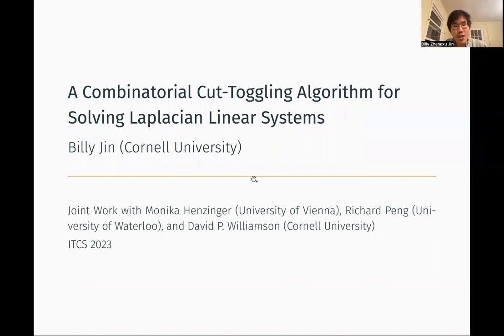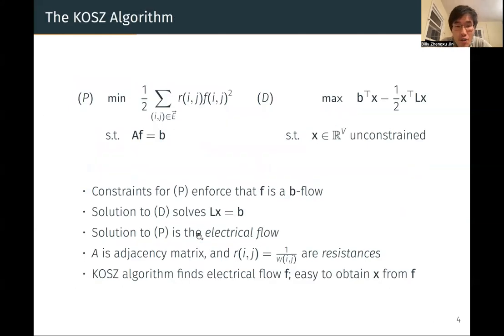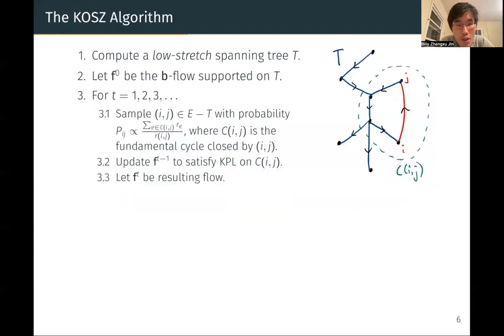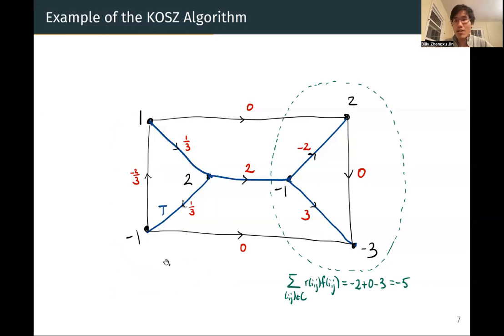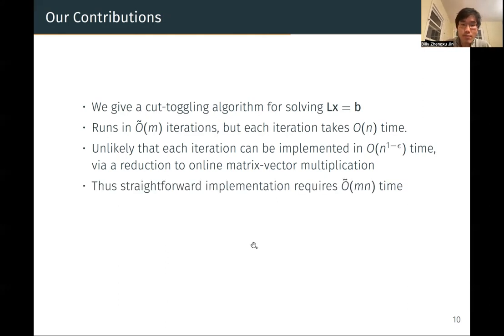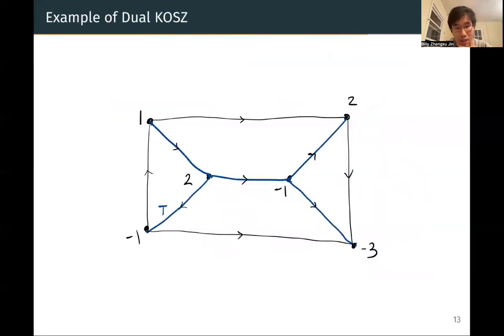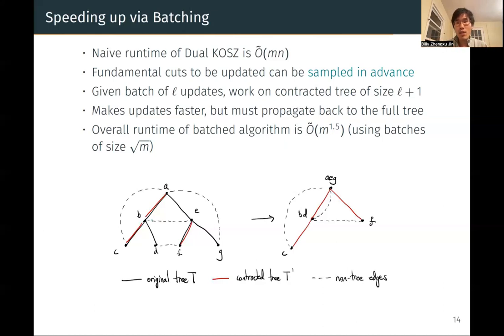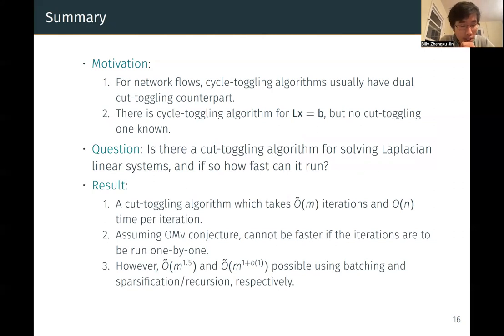A Combinatorial Cut-Toggling Algorithm for Solving Laplacian Linear Systems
Authors: Monika Henzinger (University of Vienna); Billy Jin (Cornell University); Richard Peng (Carnegie Mellon University and University of Waterloo); David Williamson (Cornell University)